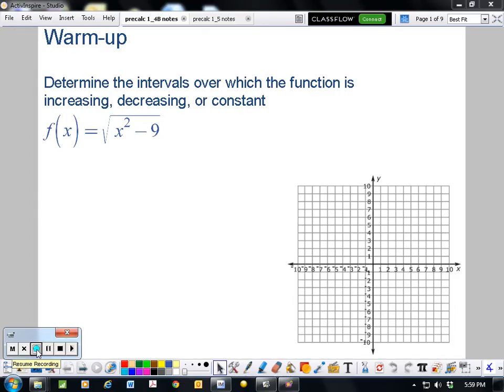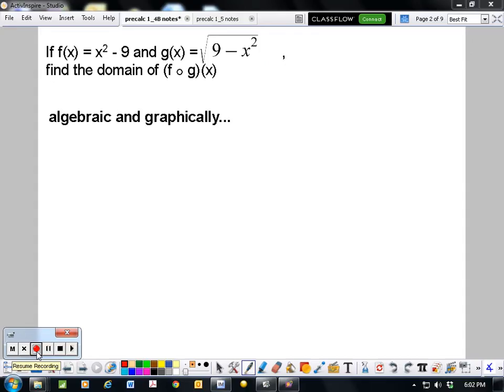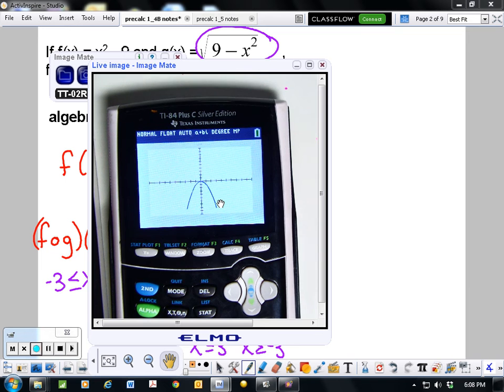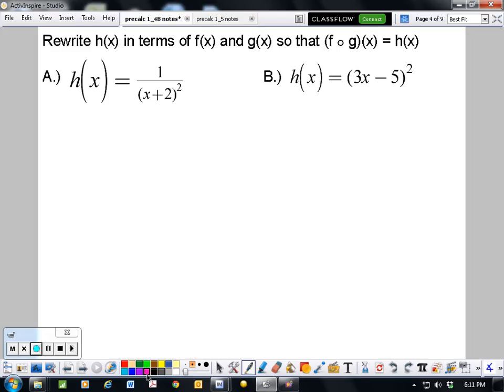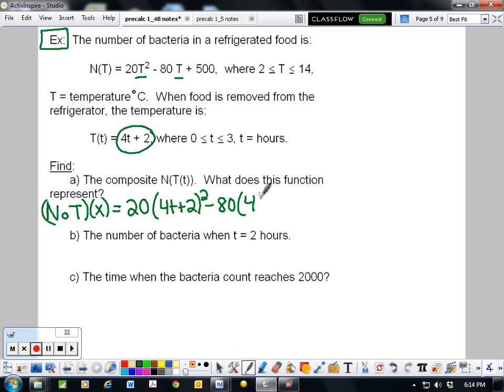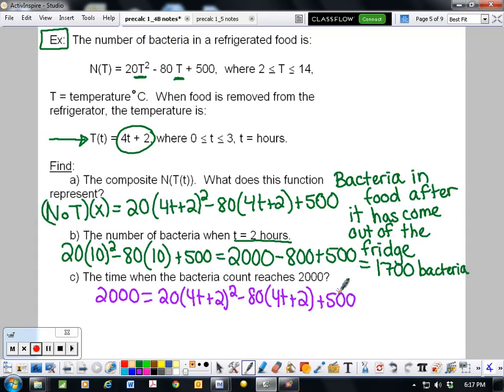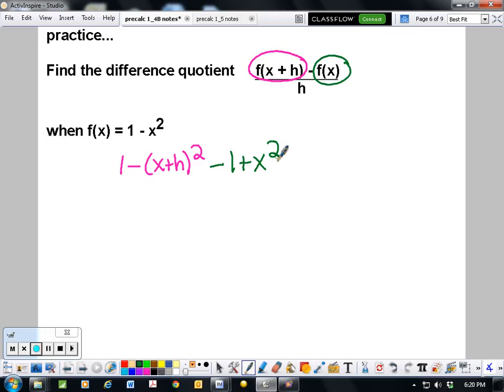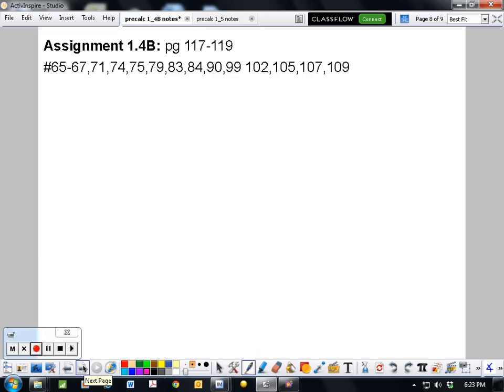precalc 1 4B notes